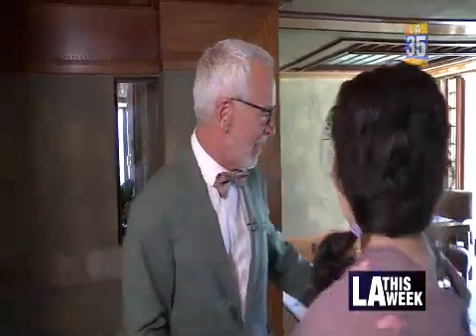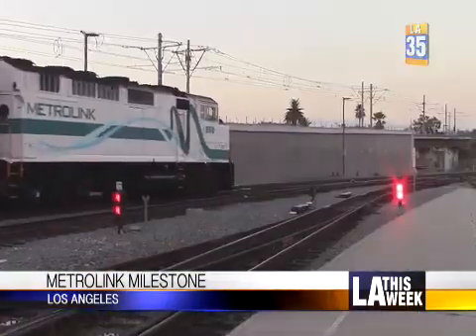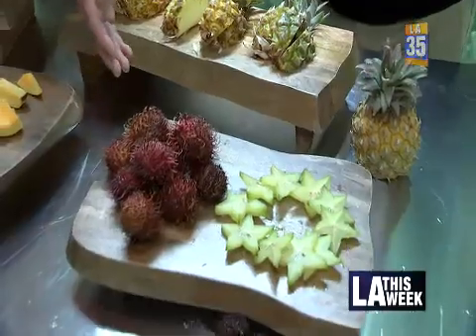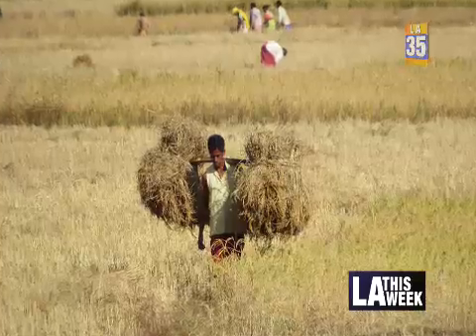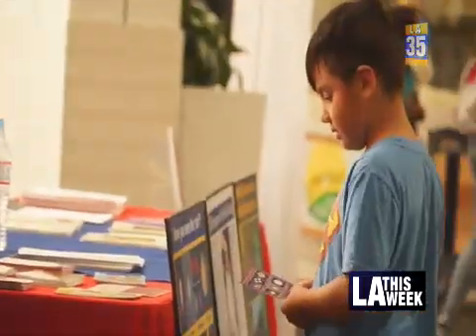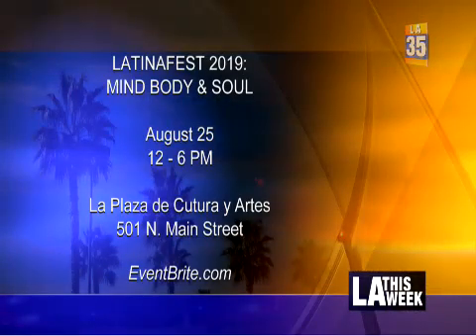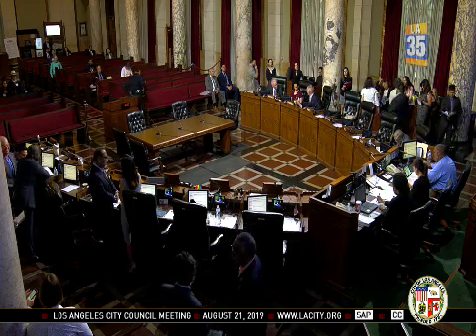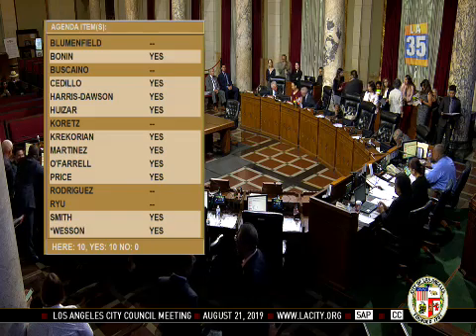City Council Meeting - Wednesday - 08/21/2019